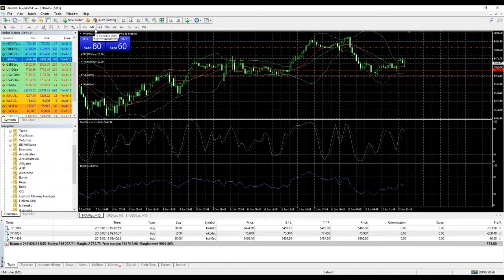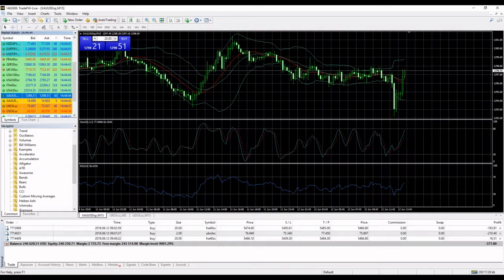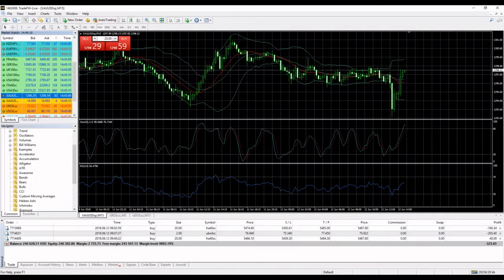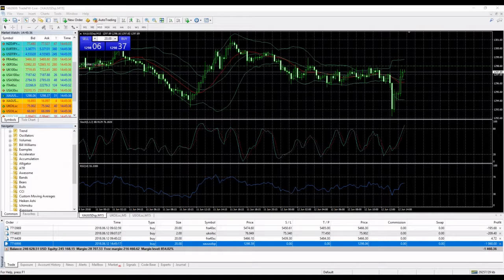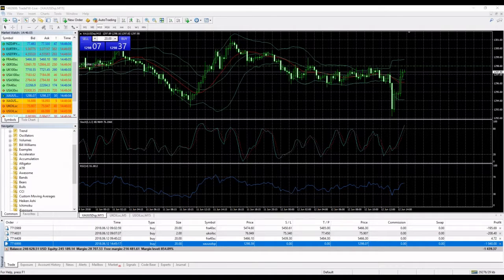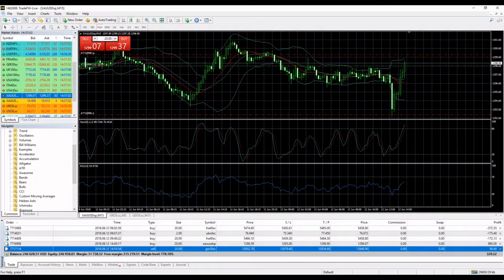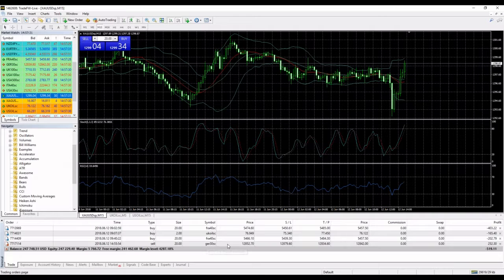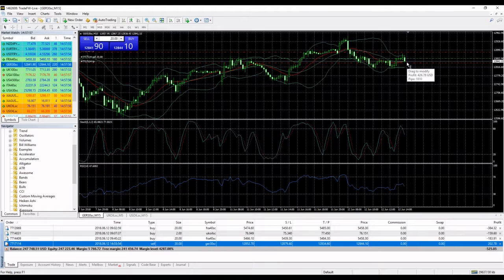Trademy Trading Academy Live Trading Room 12.06.18 - Profit of $1120 on Gold in 12 minutes